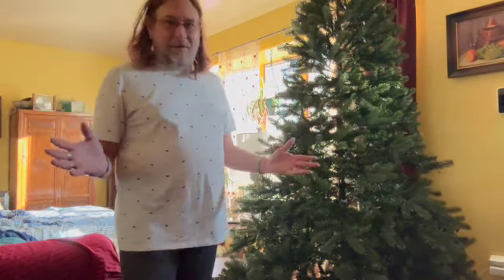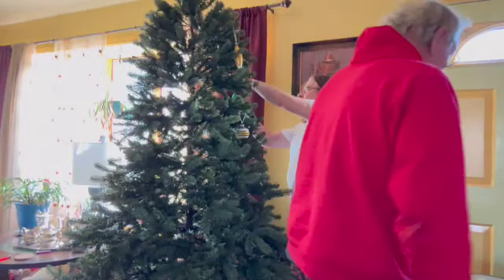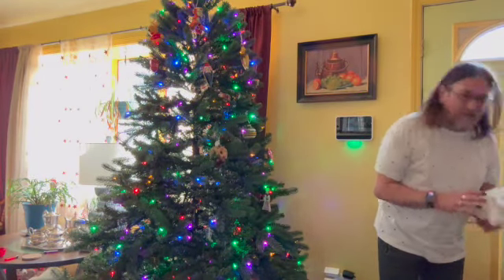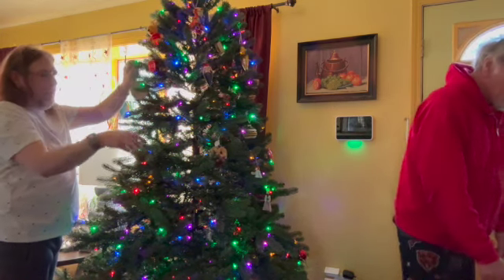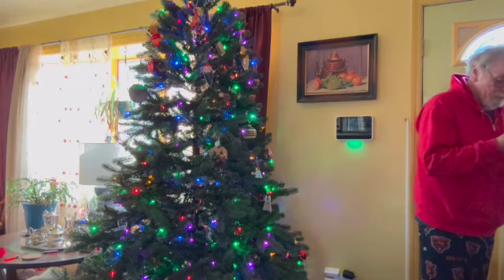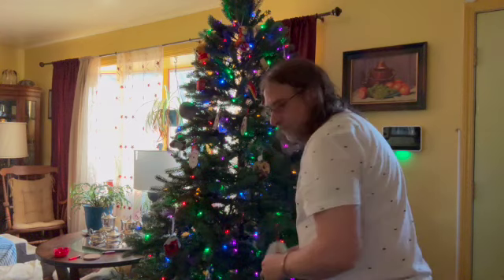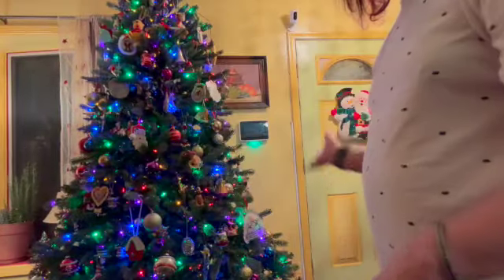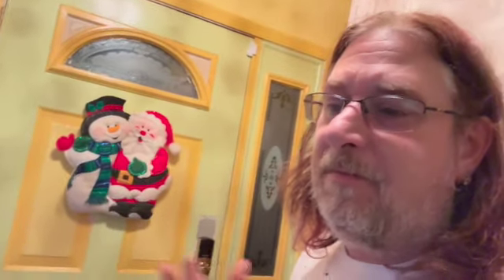Decorating the Christmas Tree with Joel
in this video, I finish the tree and take you on a tour of the finished living room